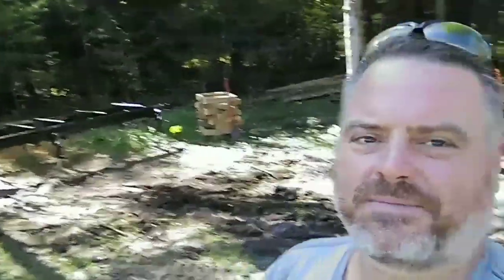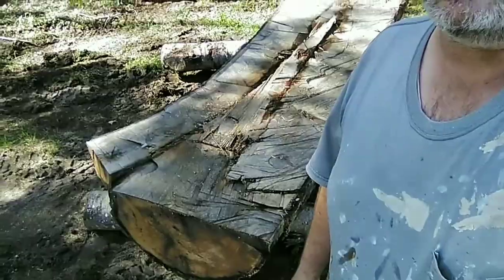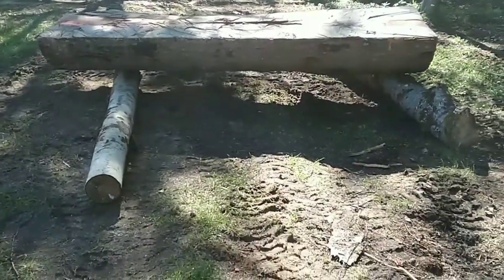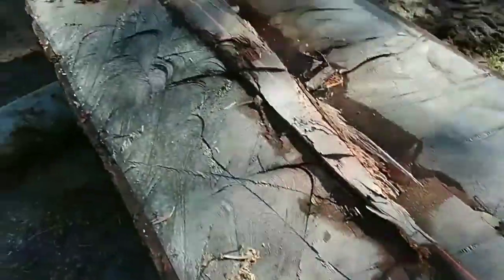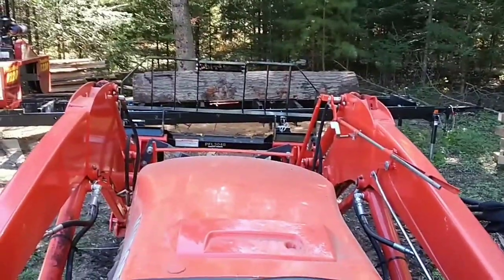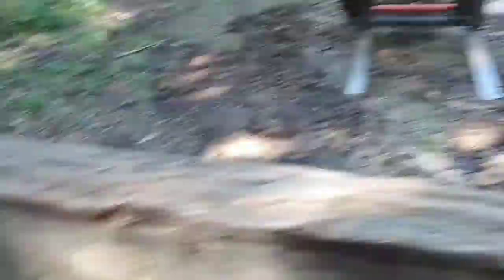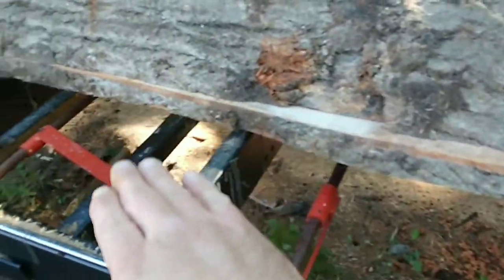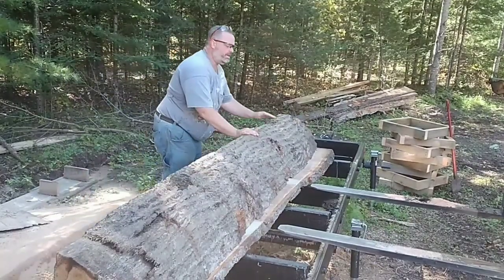Learn How to Mill Quarter-Sawn Oak Lumber on a TimberKing 1220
Join me as I mill some beautifully figured oak lumber.  In this video I will show you how to quarter saw lumber and explain the differences between plain-sawn lumber, rift-sawn lumber, and quarter-sawn lumber.  I will also be giving a brief tour of our solar kiln.